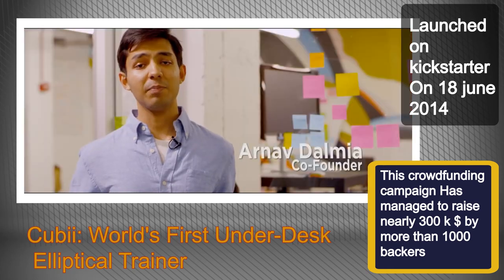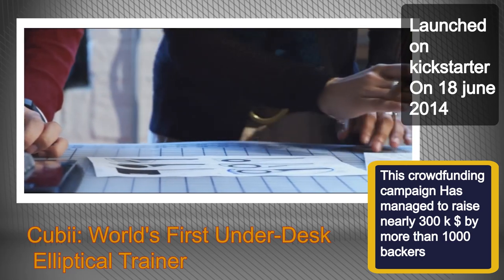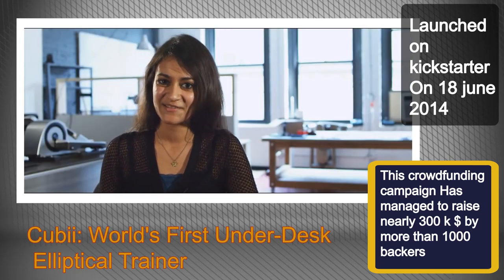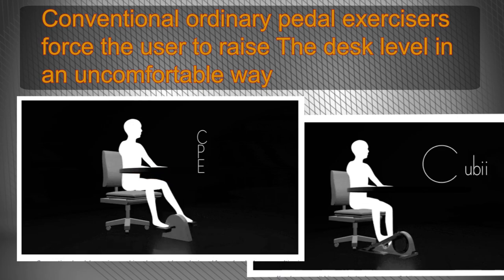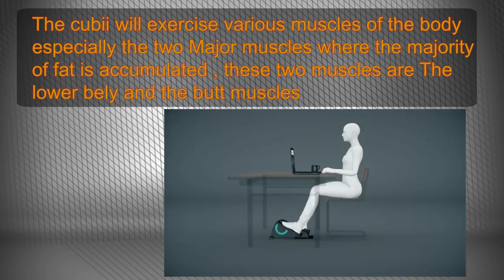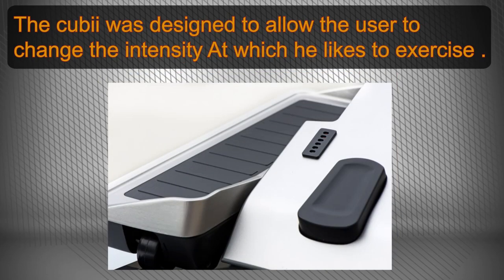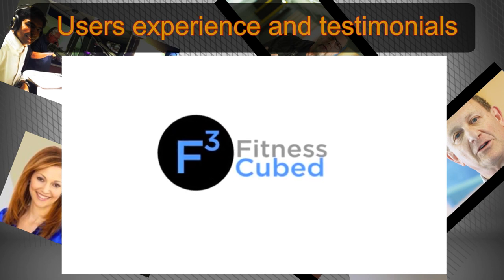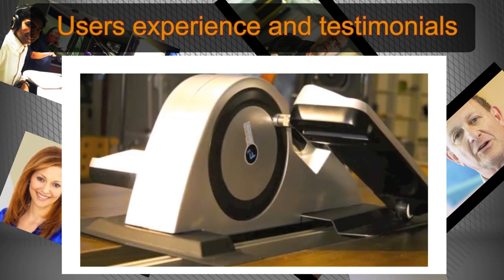workout equipment for home & office to use as under desk pedal exerciser to stay fit while sitting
designed as a fitness equipment for home and office in the form of under desk pedal exerciser , the cubii pro is designed to make its users , especially office workers , stay fit and healthy by making the body stay active while while sitting on the sofa or office chair .
This technical video review of the cubii under-desk exerciser was made for people who are not satisfied totally with their user  experience using traditional under-desk exercisers , if you  find yourself you will be satisfied with the life style experience using the cubii under-desk exerciser  in addition to the user convenience ,affordable price  and ease of use  that the cubii would offer to you then , you can click on the link below to buy it on Amazon :

For those interested about hot upcoming crowdfunding campaigns of hot interesting products , in this case, my campaign : the ultimate flying car that will be the product of the century , check out the youtube video link :

visit and follow crowdfunding tube facebook page and share any video presenting a product some of your friends or familly members may be interested in its distinguishing technical features

Audio track :
Celebrate Life - Happy Upbeat Instrumental Background Music

Subscribe to crowdfunding tube channel and not my channel as crowdfunding tube channel is designed to be the channel of all thriving inventors and entrepreneurs who are sacrificing their lives so that any one around the world can enjoy the best version of his life thanks to the value created by the technical solution adopted in the product or service :

To know more about the channel goal and unified video layout used in all the uploaded videos , check out this video :

Check out this list of videos presenting and illustrating various technical solutions adopted in various products  if you are not totally satisfied of the product you are currently using :
Transformer table 2 :
A dining table with a bench seat for up to 12 people , the user can use it as an office when not used as a dining table :
vinci2.0
tropic sneaker shoes
A pair of sneaker shoes the traveler can use for city , sports , hiking and as aqua shoes
sonic soak
shockstop seatpost
Isolate your body from the bycicle frame vibrations by adding suspension to the seatpost and handle bars
immotor go electric scooter
The plane by fluid stance
A motion borad designed to keep the individual in motion in front of a standing desk
loctote slack sack
Anti theft back pack  resistant to sharp cuts and to be locked to any fixed object
URB electric scooter
nomatic travel bag
nebia shower head
The best shower experience and efficient  water saving of 60% and more than 12 times heat energy saving .
honey flow
Revolutionary beehive design making produced honey flow by itself to the jars with an instant simple crank rotation